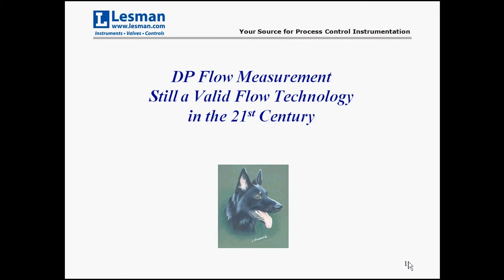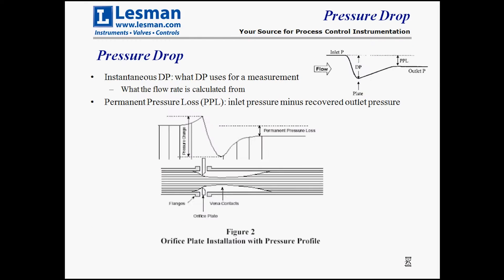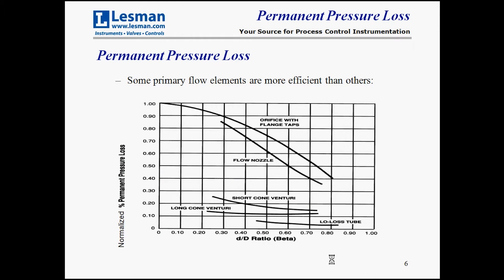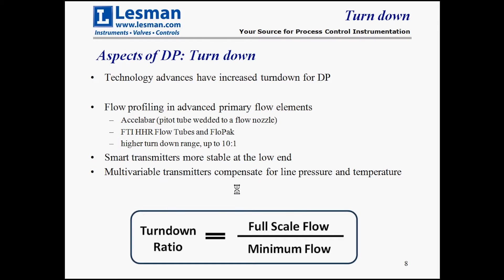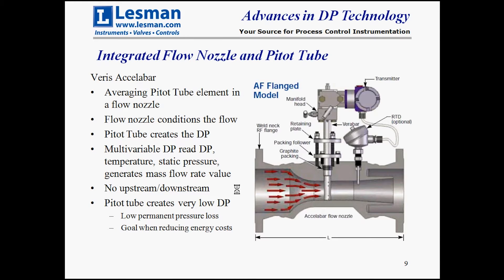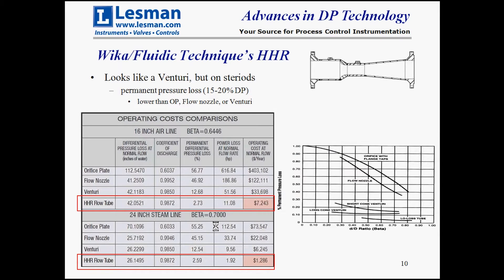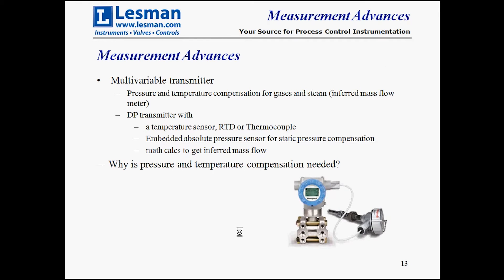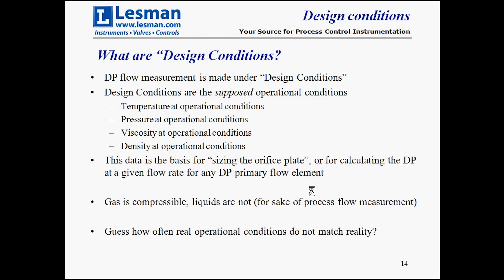Lesman Webinar: DP Flow Measurement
In this webinar, Lesman's, Dan Weise explains the basics of DP flow measurement and how it is still valid flow technology in the 21st century.